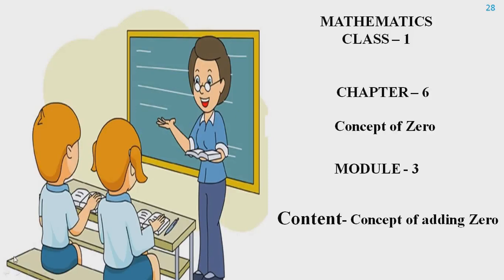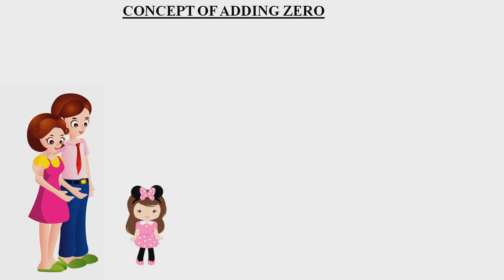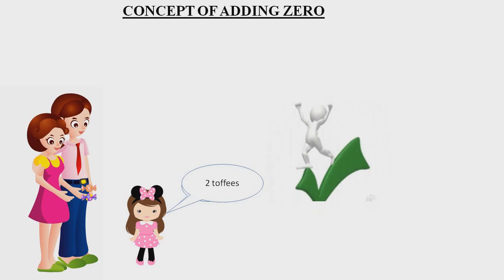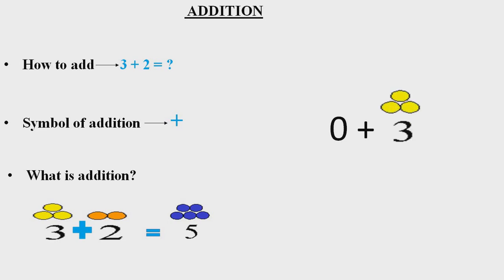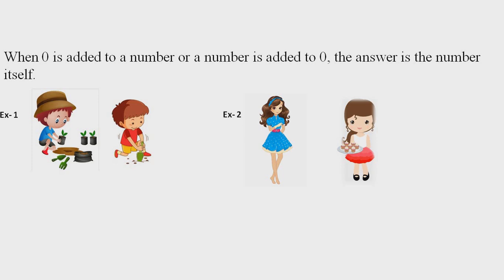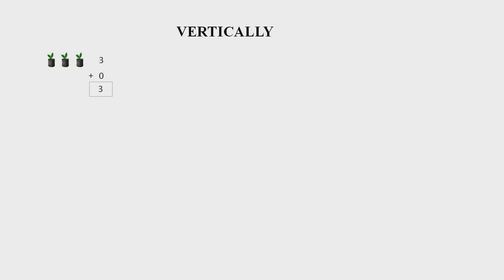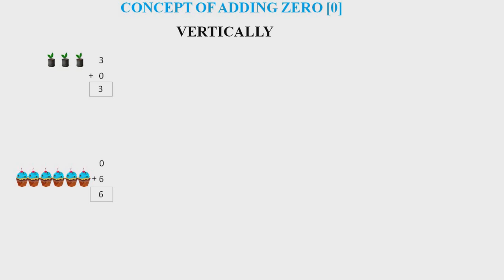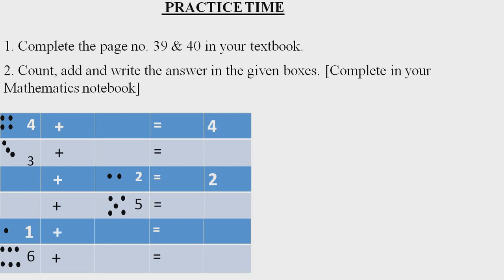Concept of Zero| Lecture-3 | Class 1| CBSE Board